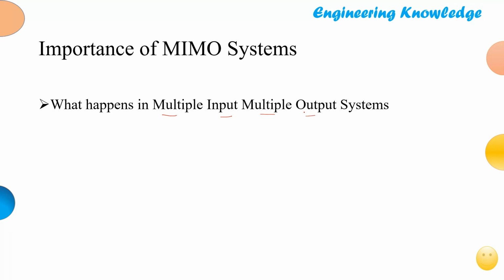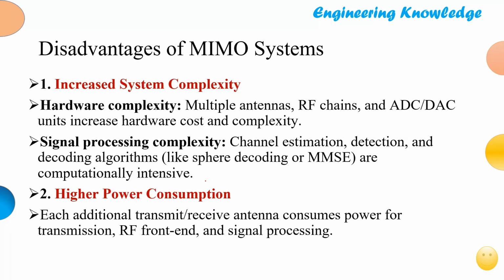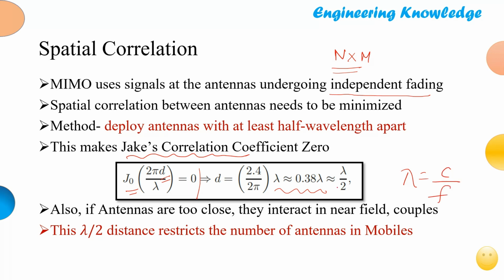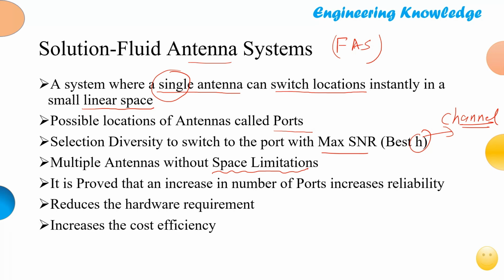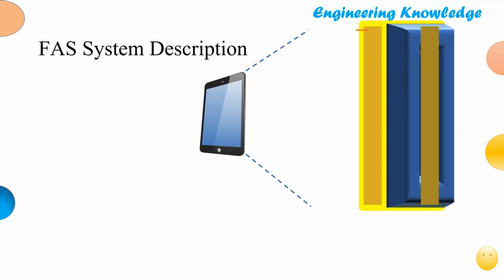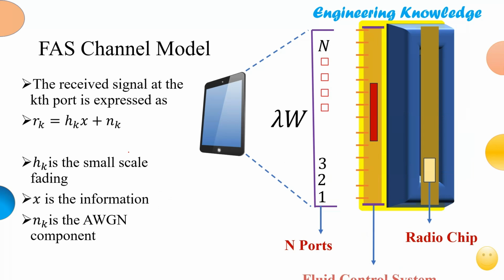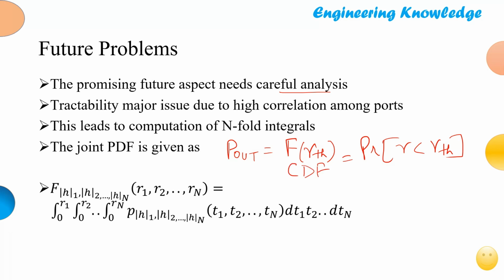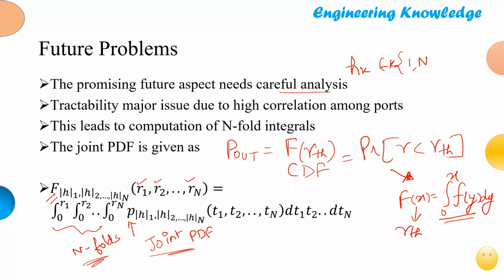10. Fluid Antenna System Introduction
This Lecture Introduces the Basics of Fluid Antenna Systems
These systems will replace MIMO Systems in the Next Gen Wireless Systems
Mathematical Formulation of Fluid Antenna Systems is presented in this lecture

Previous Lectures from Wireless Research Course on Engineering Knowledge Channel